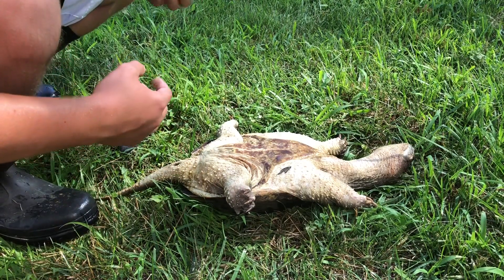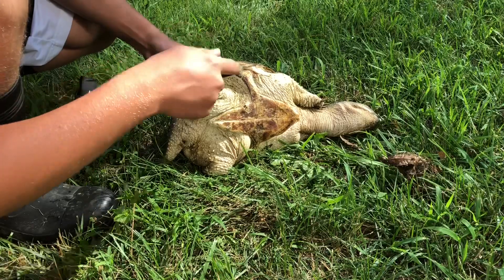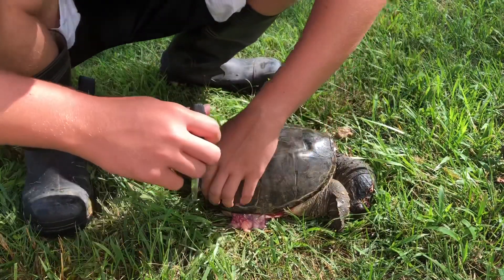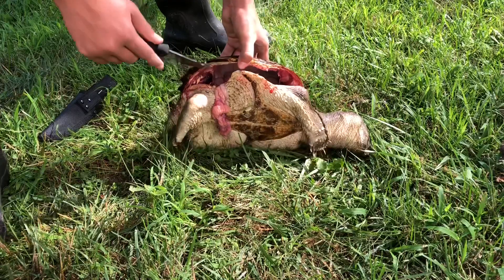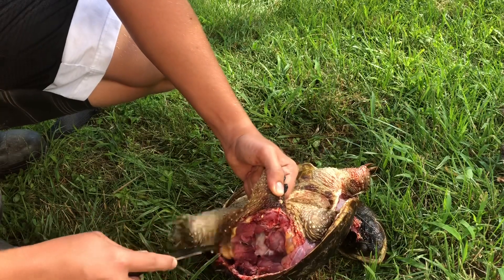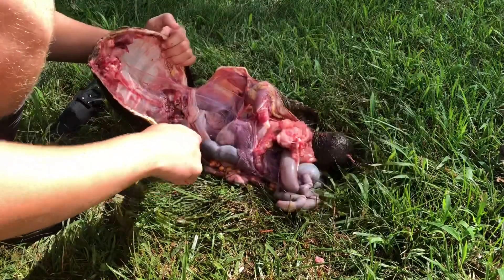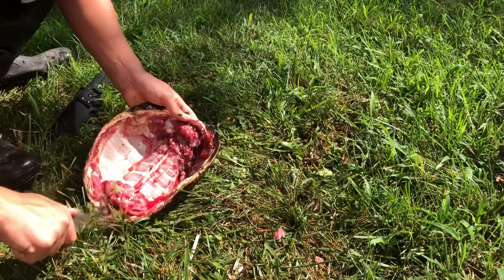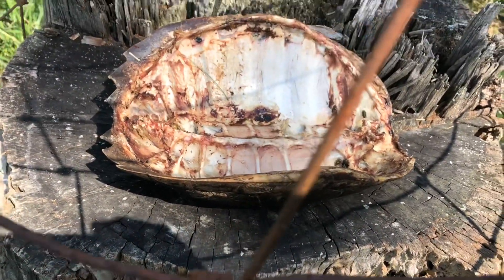How to clean a turtle if you just want to keep the shell *GRAPHIC*